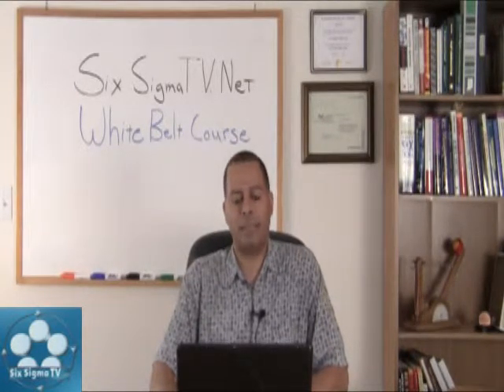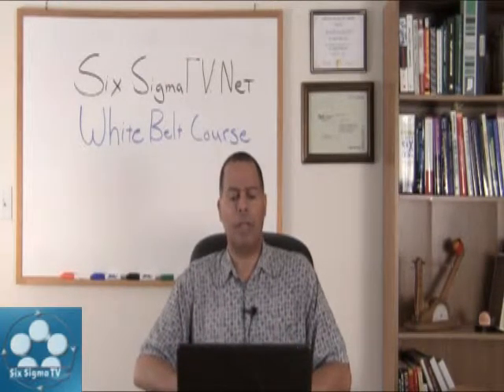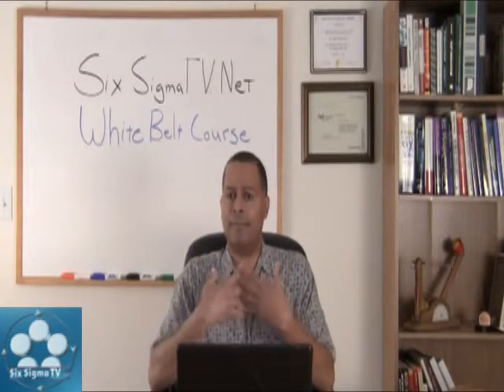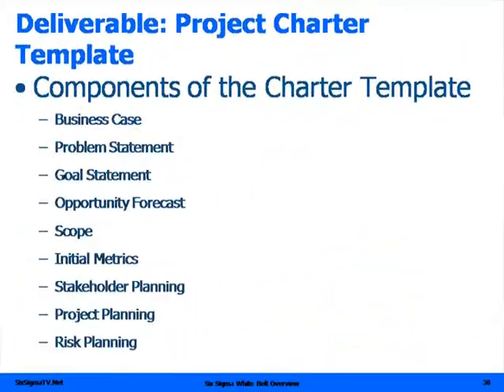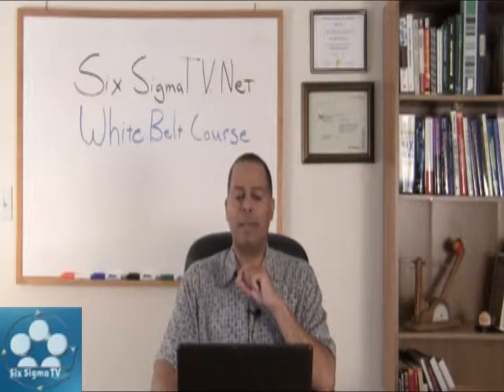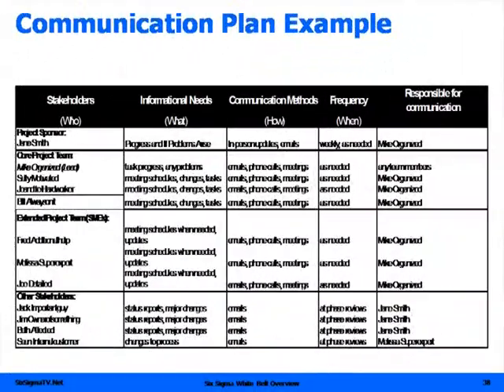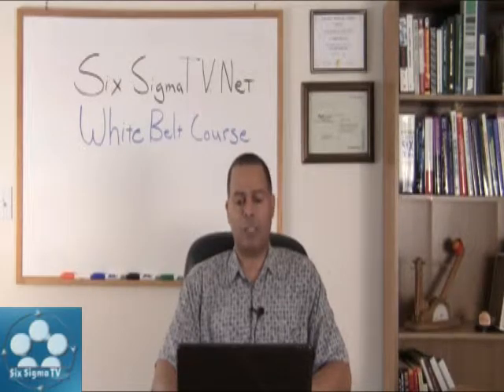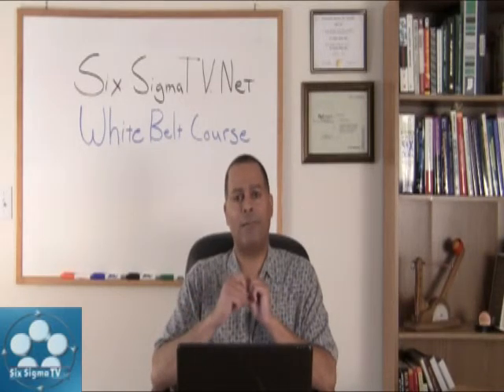Six Sigma DMAIC and Define Overview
Learn what Six Sigma DMAIC means and the first steps of the Define phase of the methodology.